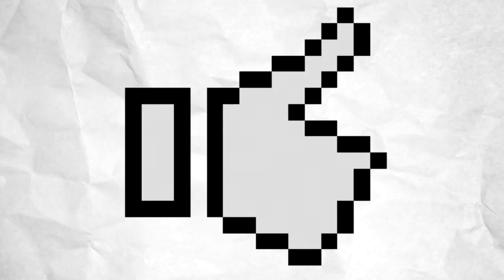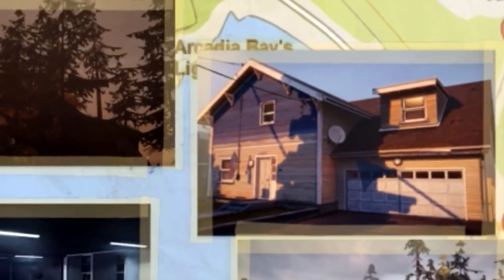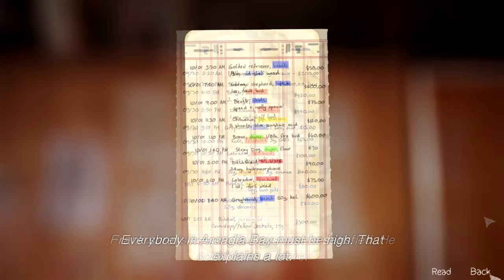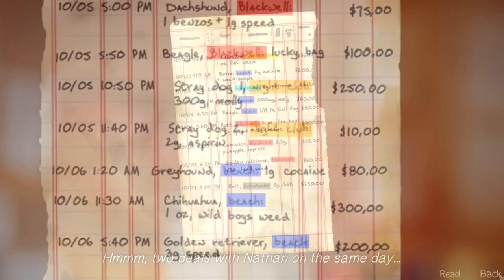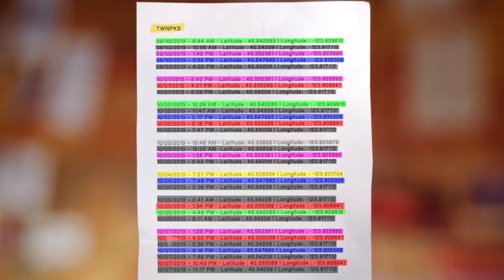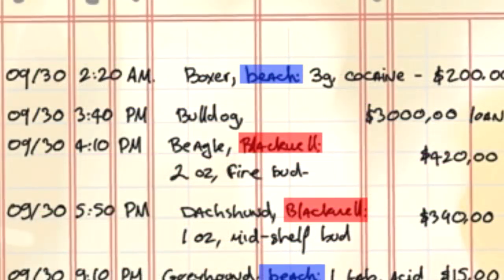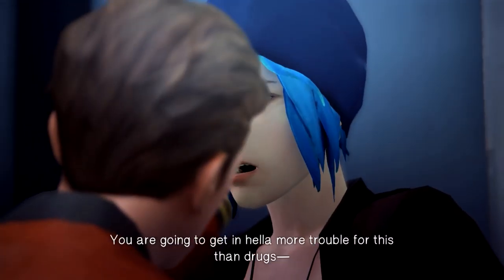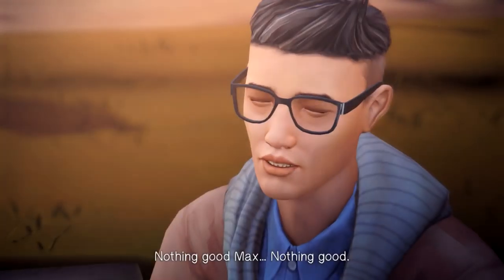THE $3000 QUESTION | Life is Strange | Fanvestigation | Matto-san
This fanvestigation video begins our investigation of the data presented in Life is Strange related to Frank's drug dealings, and quickly shifts to more questions than answers as we delve into the details of Chloe's loan.